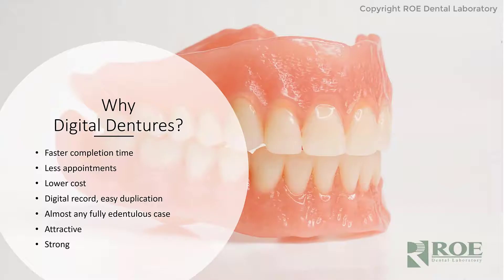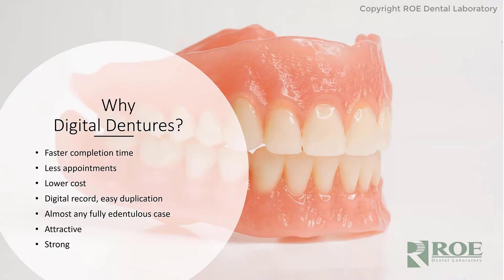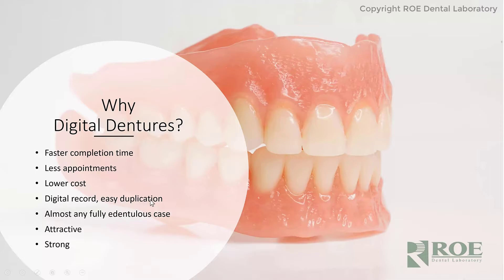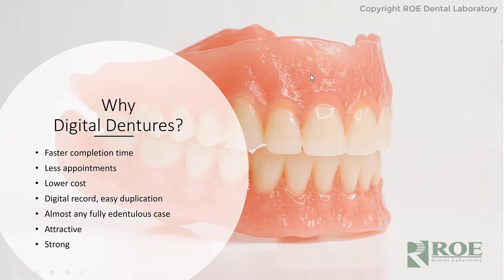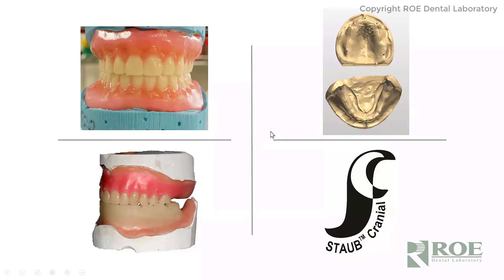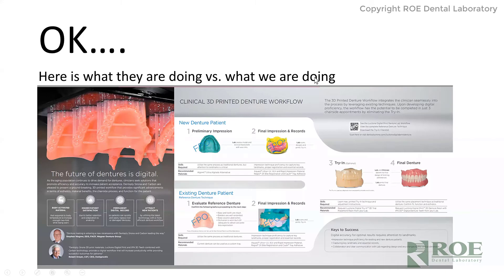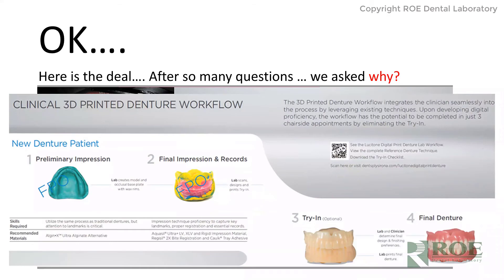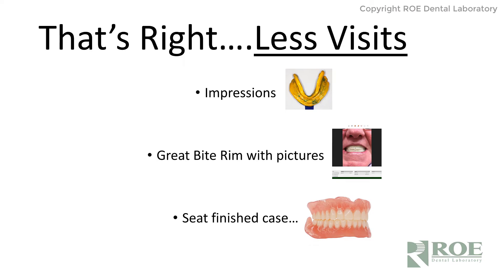Why You Should Choose Digital Dentures Today - BJ Kowalski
Listen as BJ Kowalski, President of ROE Dental Laboratory, discusses why NOW is the right time to transition to digitally manufactured dentures.

Our goal is that you will better understand the technology involved in manufacturing digital dentures, and the benefits for both doctor and patient in going digital. Choose digital dentures today!

ROE Dental Lab has fabricated thousands of digital dentures since 2018 as immediates, back-ups for full arch surgery, and many for complete final dentures. Digital set-ups are precisely equilibrated, follow the traditional set-up and occlusal schemes, and include most morphological options, cusp-fossa relationships, and esthetic designs.